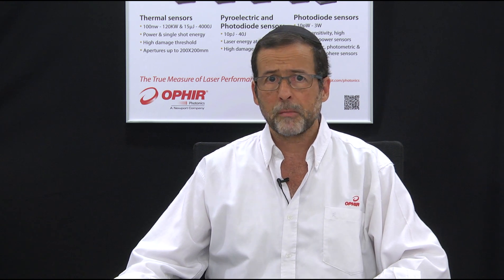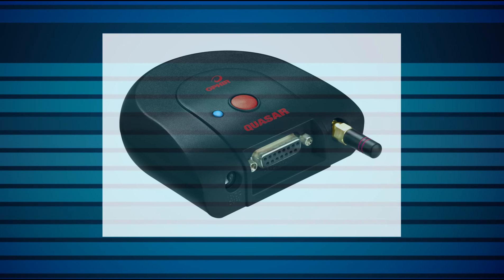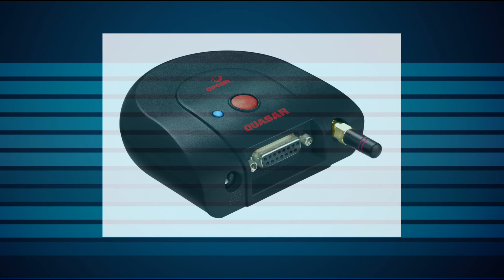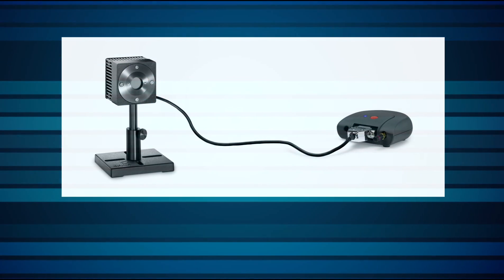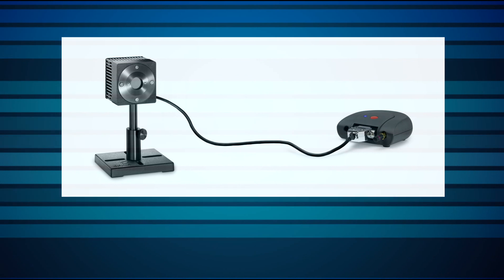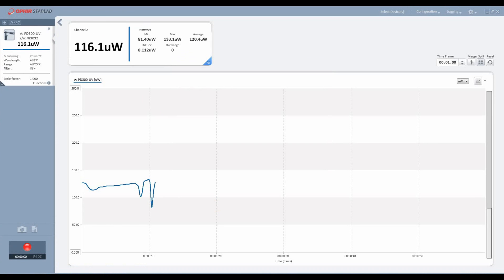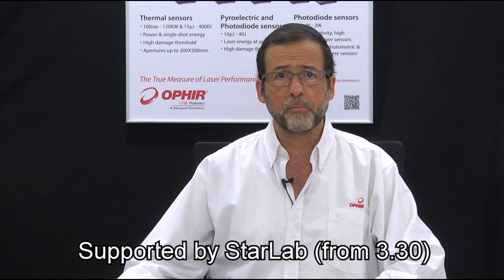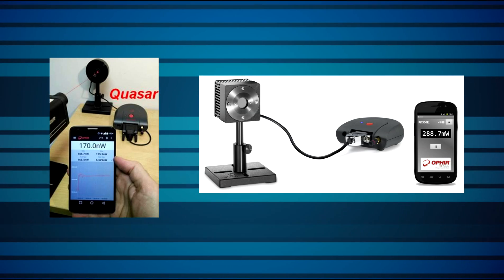Wireless Laser Measurements with Ophir’s Quasar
The Ophir Quasar is a Bluetooth interface that enables you to connect a laser sensor to a PC, or to an Android smartphone or tablet, without cables.
In this short video, you’ll learn what it can do and how to get started using it.